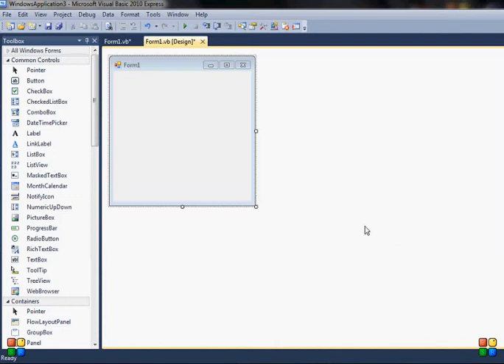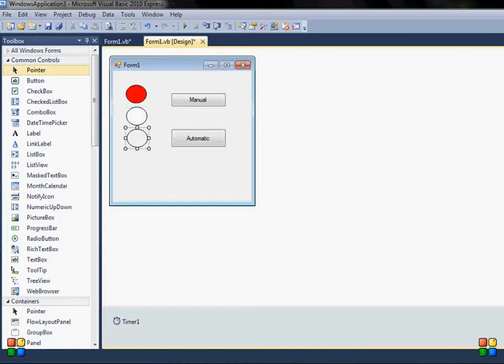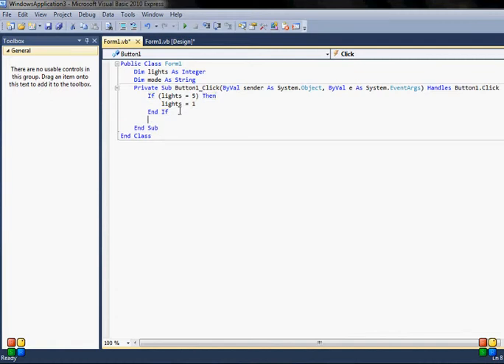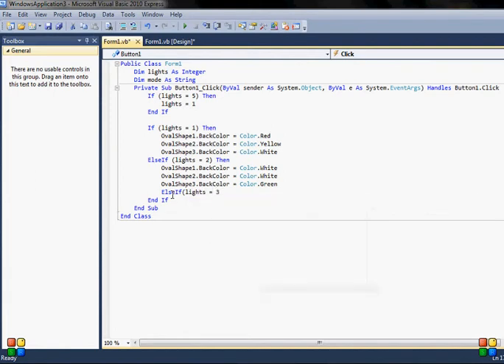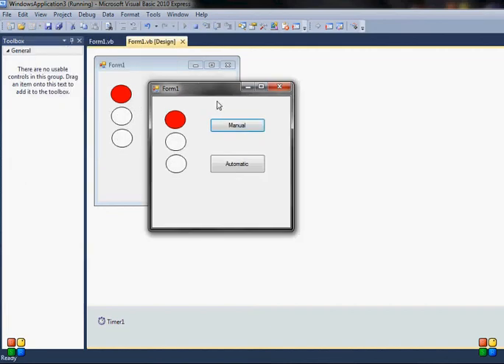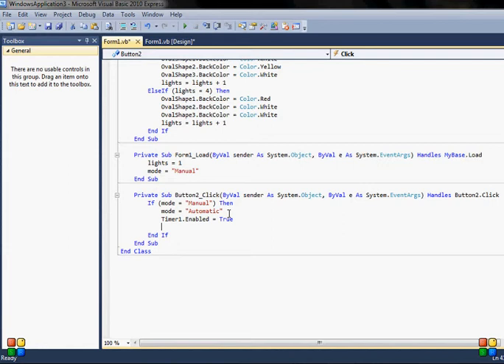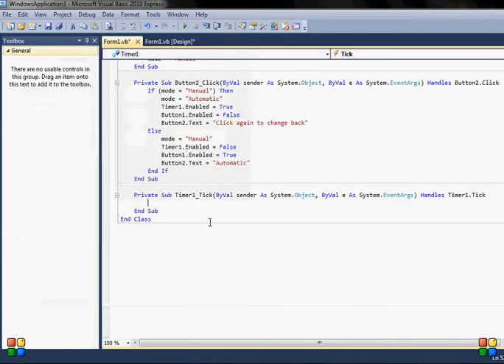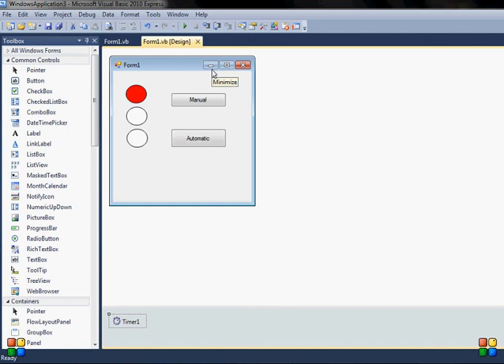VB 2010 Express 17th Tutorial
In this tutorial I will show you one of my creations (traffic lights system) this program will use shapes, timer, buttons and new function call. For more tutorials visit: darkresign.blogspot.com